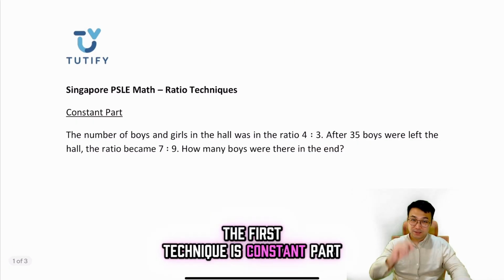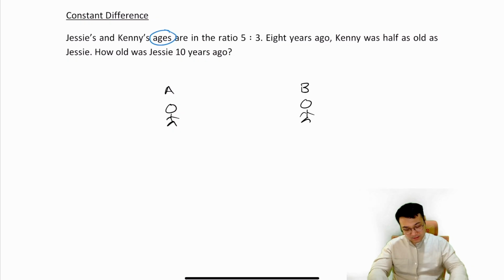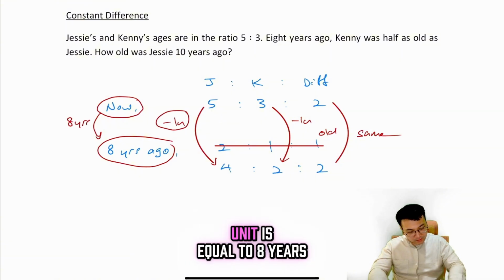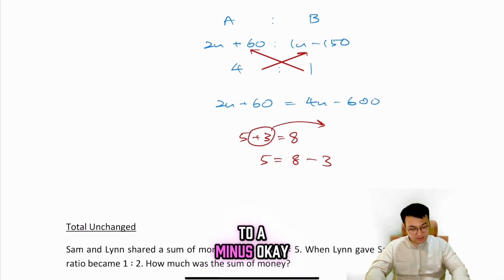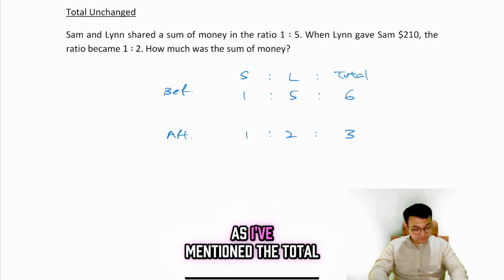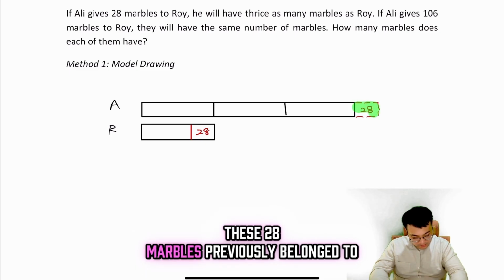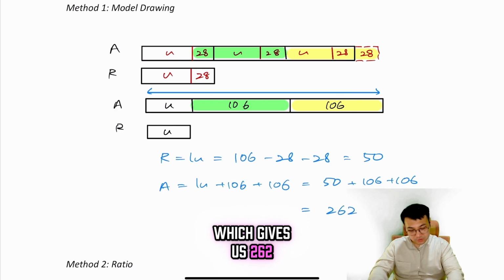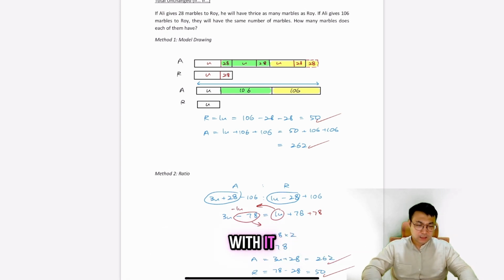Lose 15 Marks In PSLE Math If You Don't Know This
5 Must-Know Ratio Techniques that you can learn in 15 minutes (with examples) to secure 10-15 marks in the math exam.

📌 What you’ll learn in this video:
- Constant Part
- Constant Difference
- Unchanged Total
- Everything Changed
- The “If… If…” Method

These ratio strategies will help you solve almost every ratio problem in the PSLE, faster and with confidence.

👉 Want to improve 2 grades in just 3 months?